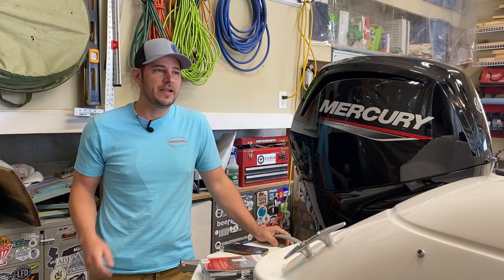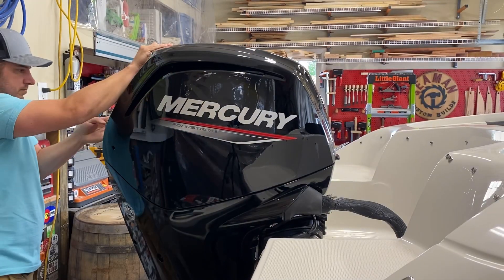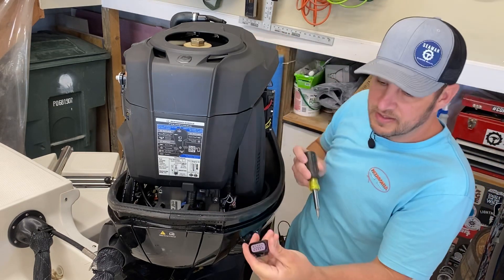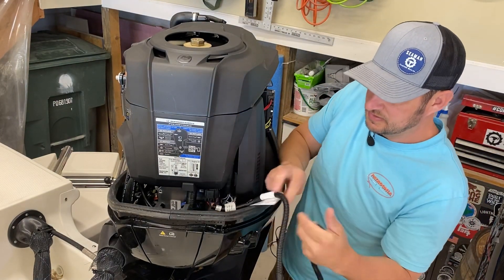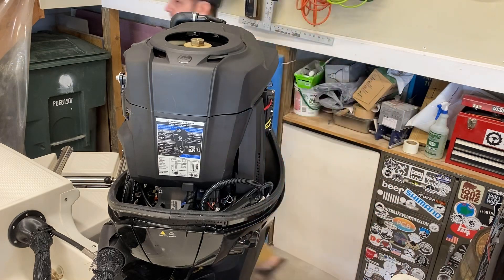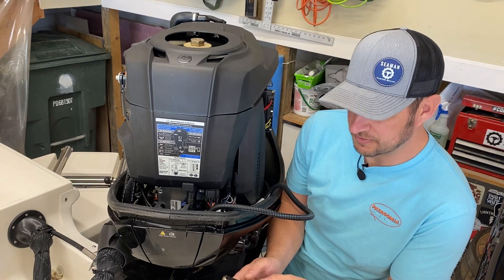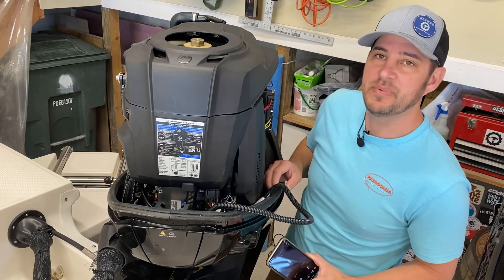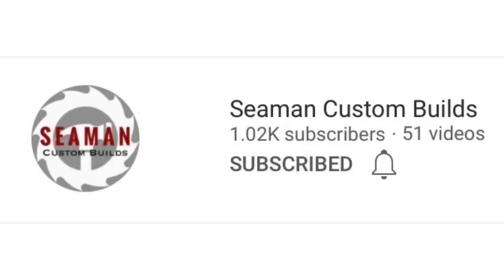Adding Mercury VesselView Mobile to 90hp outboard, Bayliner Element E16, E18, E21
This video walks you through how to install and setup Mercury Vessel View Mobile to monitor the stats on your outboard engine. I’m installing on my Bayliner Element E18, 90 hp.

Purchase on Amazon